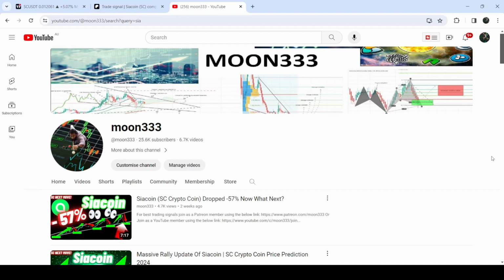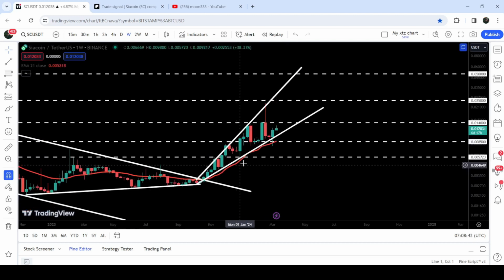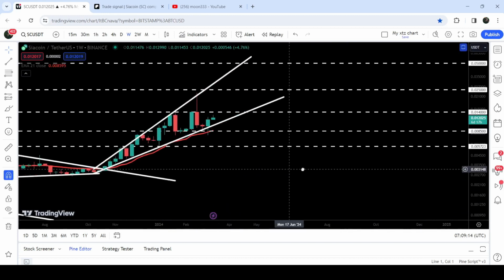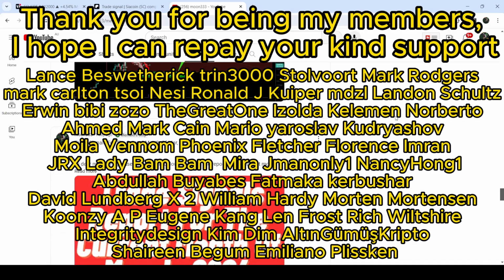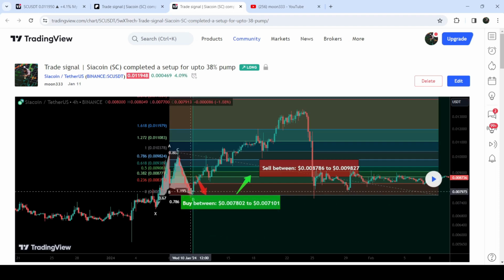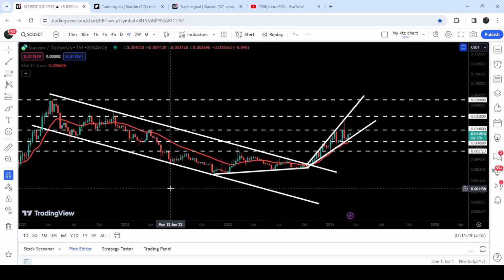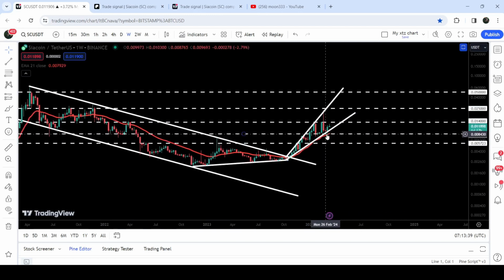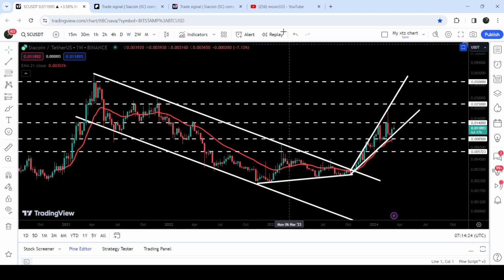Another Massive Rise Of Siacoin (SC Crypto Coin) Begins!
Or